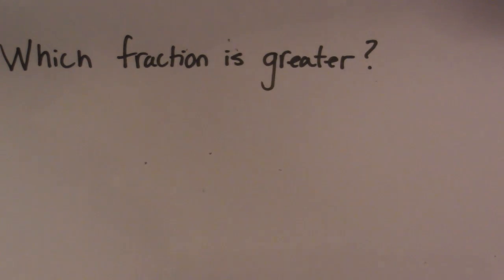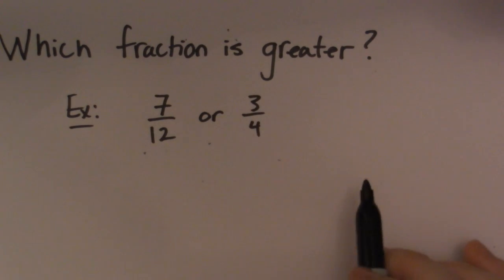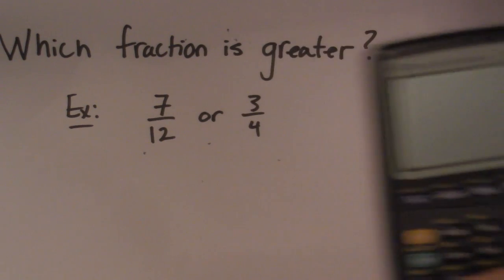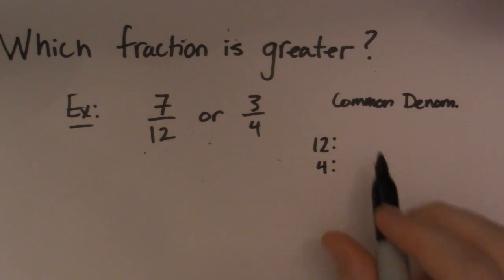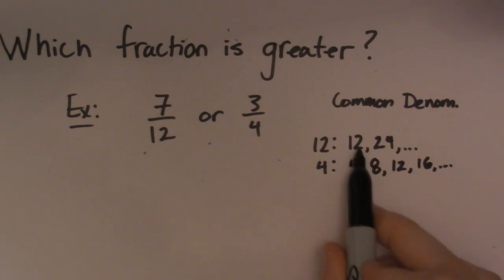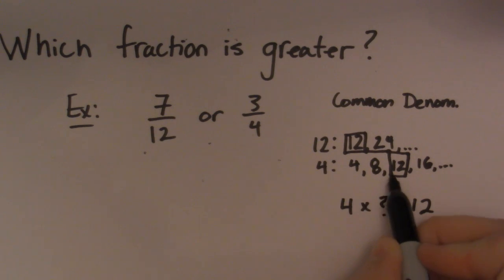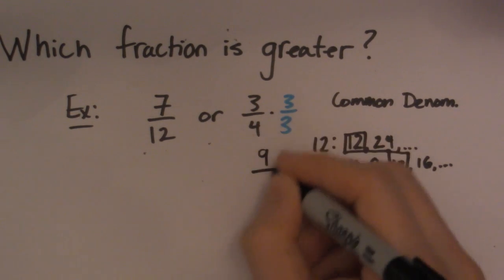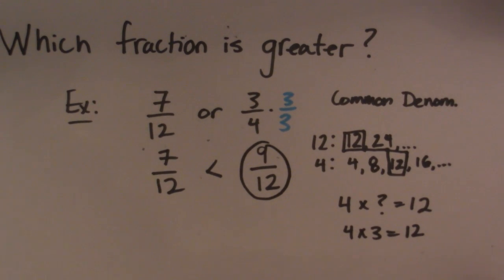Which Fraction is Larger?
How to determine what fraction is larger by finding a common denominator and comparing.